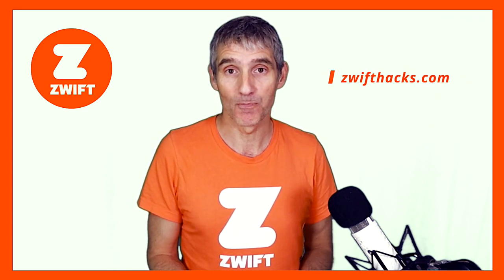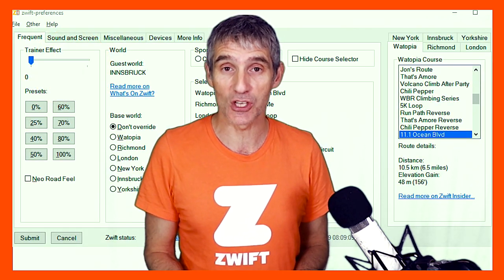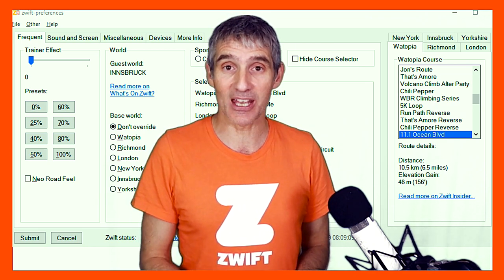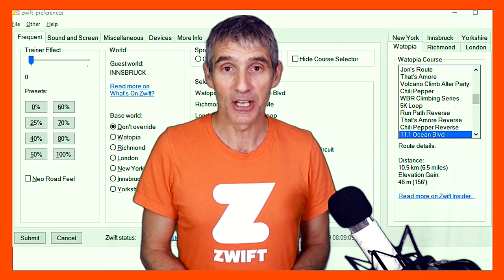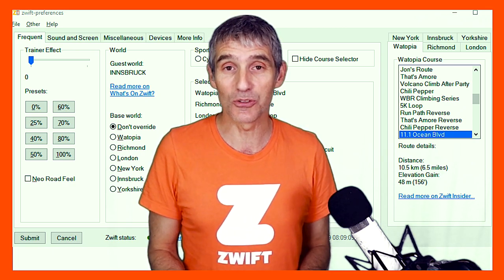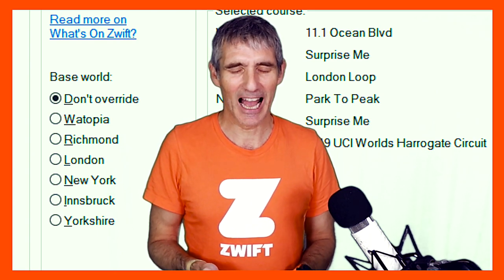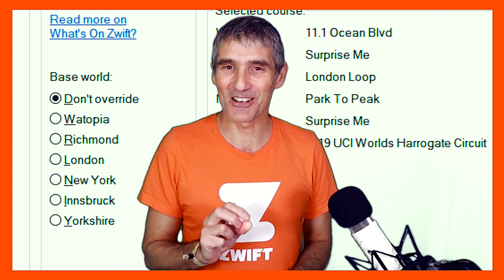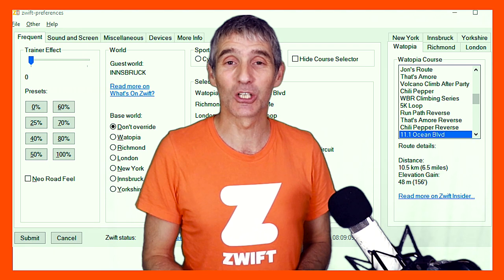How to Run on Zwift | Exploring Beyond the Track!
When you're new to Zwift it's easy to stay around the comfort of the track or the beach path. But there's so much more to explore in Watopia and all the other worlds on Zwift.

In this episode of How to Run on Zwift we take a brief look at what else is available and how to access some of the other worlds in Zwift.